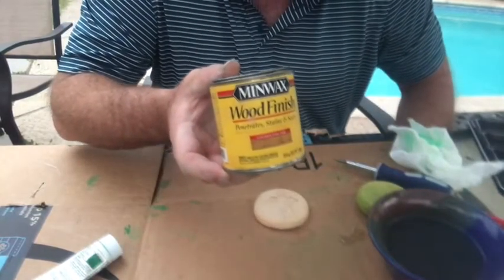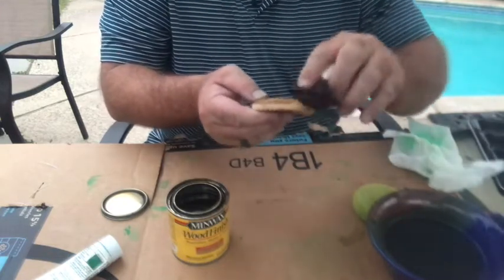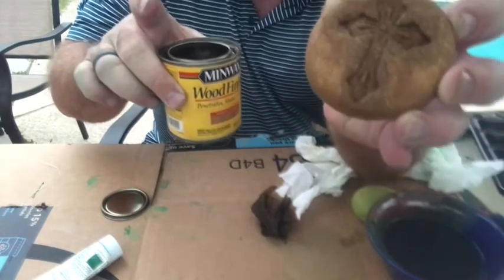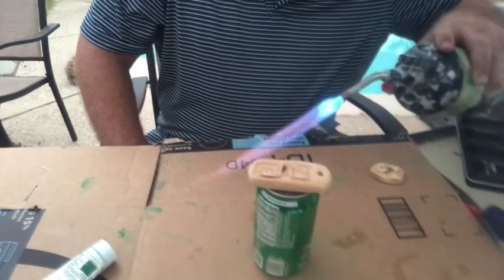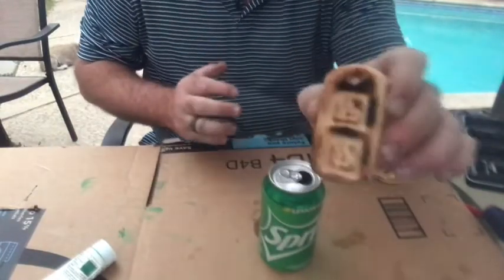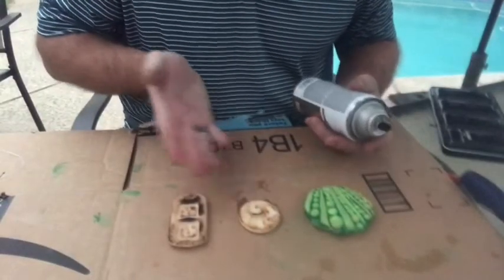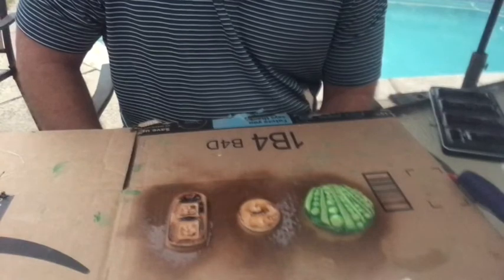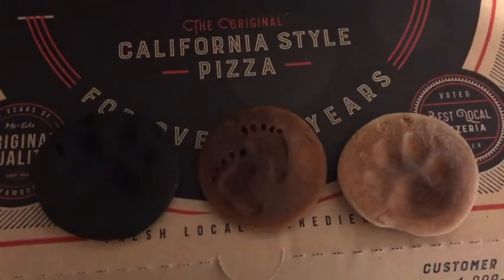My Movie 2